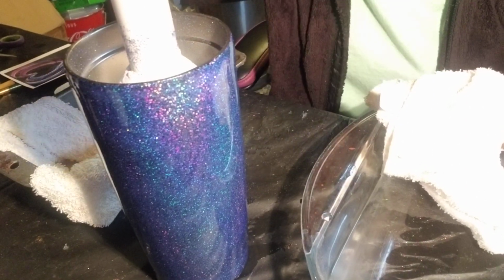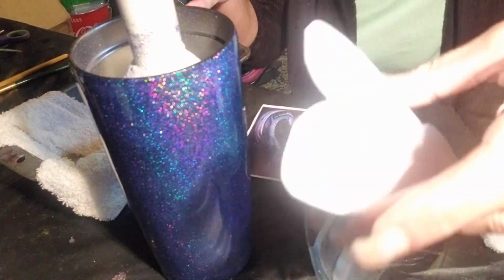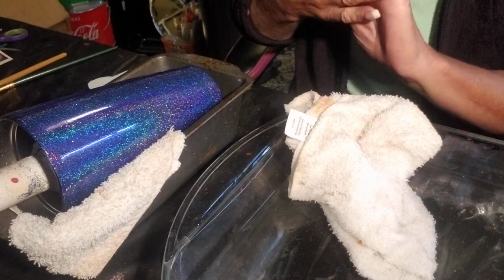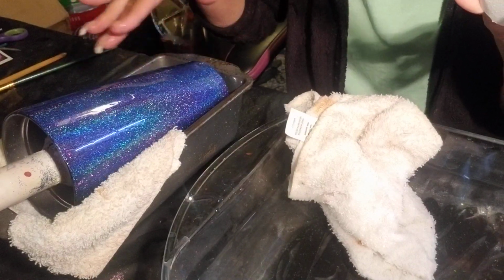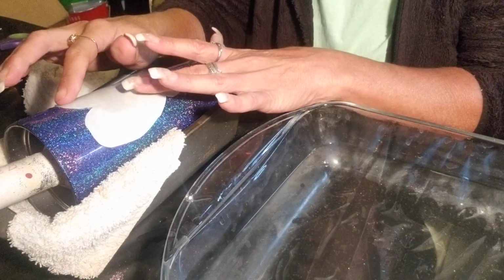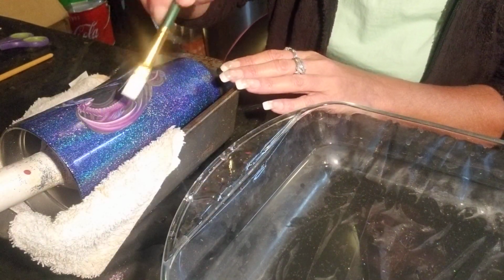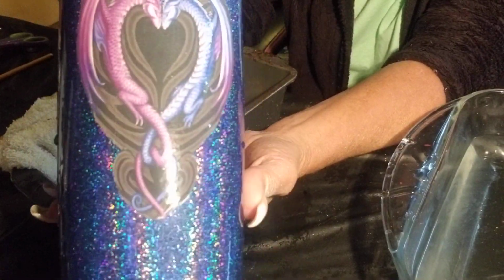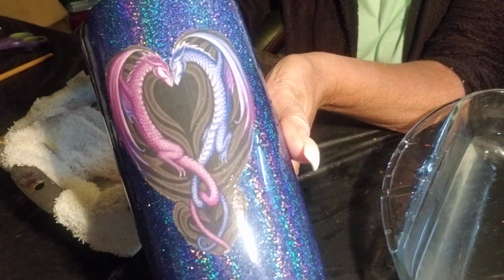PART 2: CLEAR WATERSLIDE ON DARK TUMBLERS WITHOUT VINYL OR USING WHITE WATERSLIDE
Are you having issues with white waterslide or having to put white vinyl behind your clear waterslides? No more! Now you can use this awesome application method which requires less sealing for inkjet printer users AND turn your clear waterslides to act like white waterslides. Save time in creating your custom stainless steel tumblers!

Decals are usually placed on tumblers with epoxy. You have an option for waterslide but you need to think about what color will be under the waterslide. White waterslide can be a pain to work with so this method in my video helps with that not only for a quick seal but also making clear waterslide into a white background waterslide. This is very similar to a temporary tattoo application. Also no more need for white vinyl beneath clear waterslide!